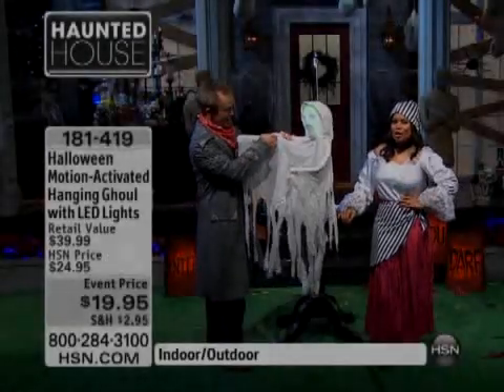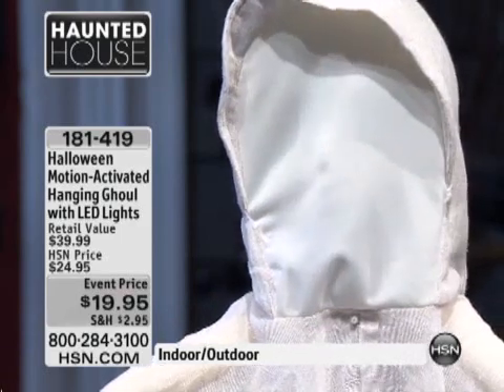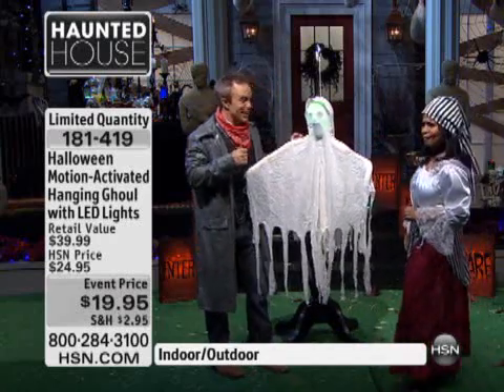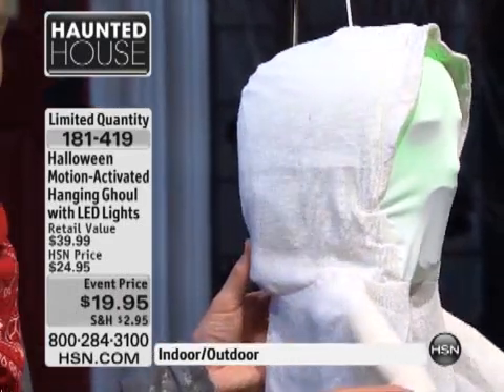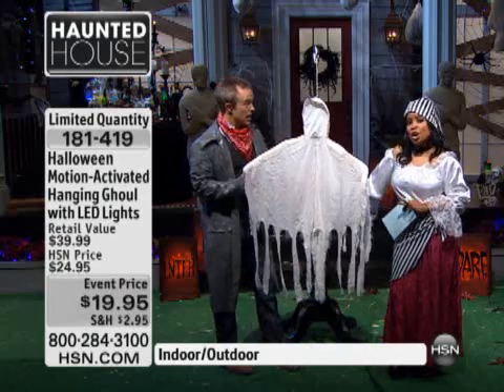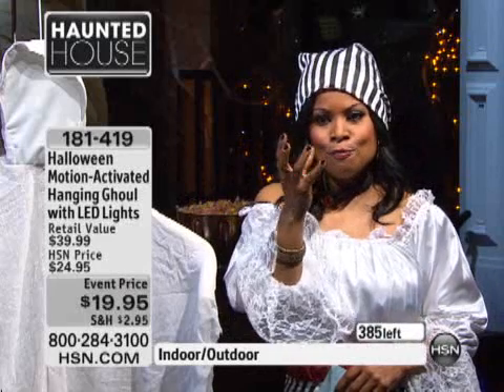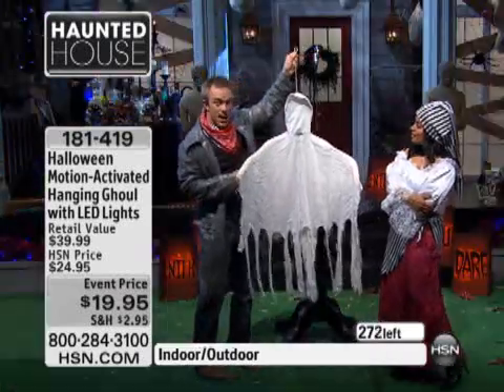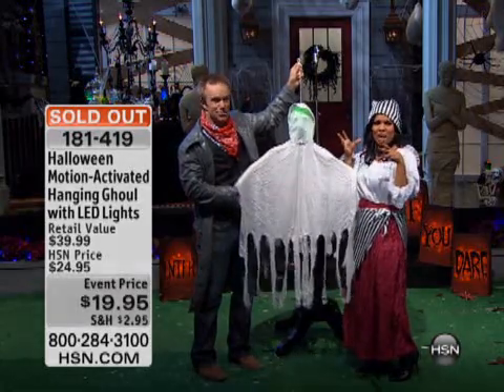Halloween MotionActivated Hanging Ghoul with LED Lights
Halloween MotionActivated Hanging Ghoul An imposing figure you want to keep "hanging" around, this ghoulish guest greeter keeps watch over your next frightful gathering. A wickedly fun Halloween...